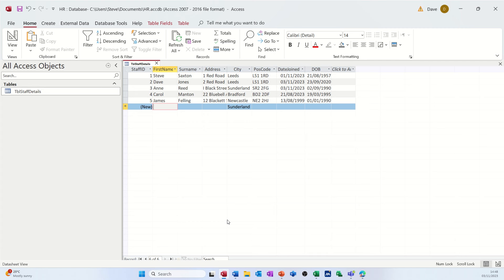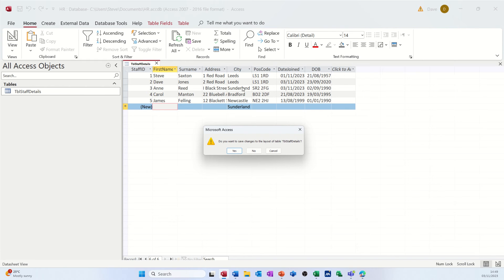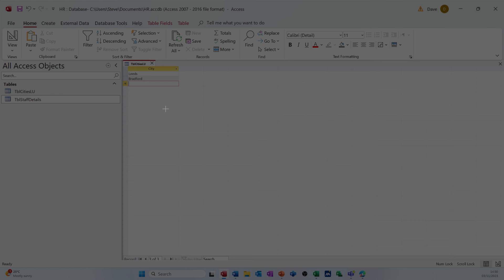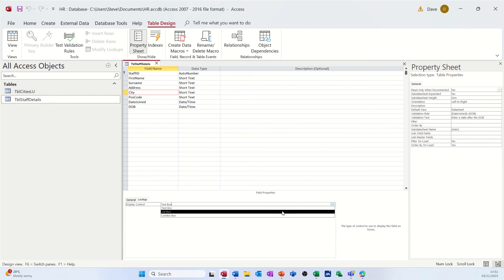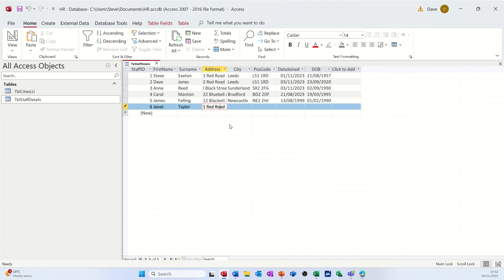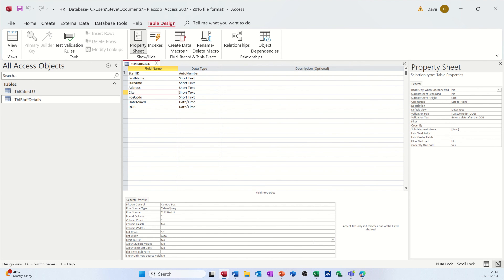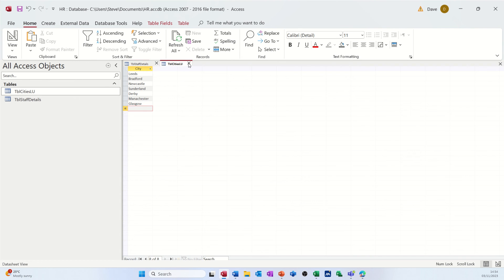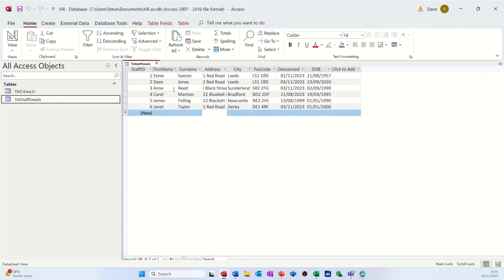How to create a HR database in Microsoft Access part 2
A lookup list is a feature in Microsoft Access that allows you to select a value from a predefined list of choices, rather than typing it manually. This can help you save time, ensure data consistency, and avoid spelling errors. To create a lookup list in a Microsoft Access table, follow these steps:

1. Open the table in Design View and select the field that you want to add a lookup list to.
2. In the Field Properties pane, click on the Data Type drop-down menu and choose Lookup Wizard.
3. In the Lookup Wizard dialog box, choose whether you want to get the values from another table or query, or type them yourself. Click Next.
4. If you chose to get the values from another table or query, select the source table or query and the field that contains the values. You can also specify how to sort the values and whether to show only unique values. Click Next.
5. If you chose to type the values yourself, enter each value in a separate row in the text box. You can also specify how to sort the values and whether to allow multiple selections. Click Next.
6. In the final step, enter a label for the lookup column and click Finish.
7. Save the table and switch to Datasheet View to see the lookup list in action. How to create a HR database in Miicrosoft Access part 2.